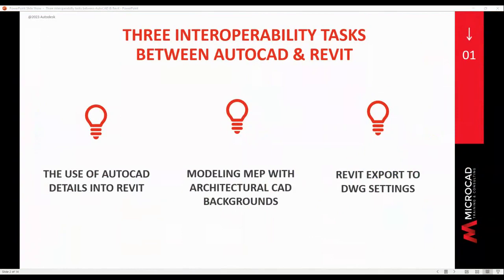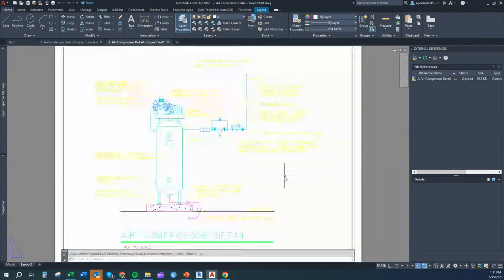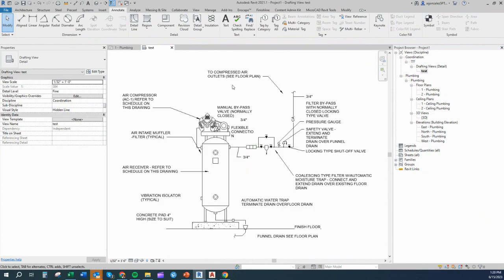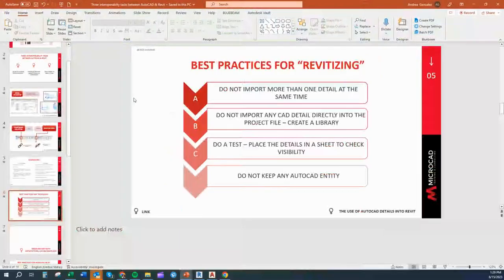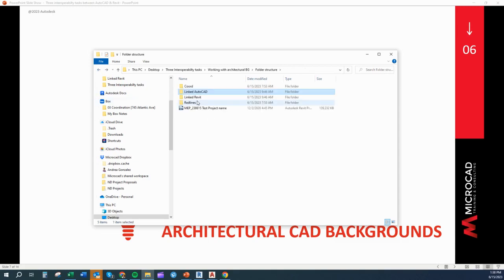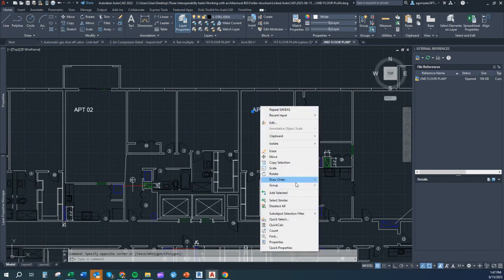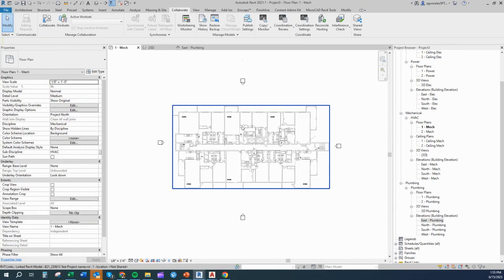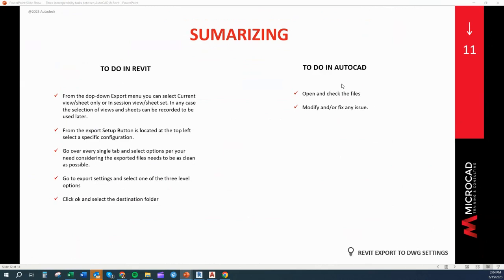3 Interoperability tasks between AutoCAD and Revit - MicroCAD Original Webinar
When implementing Revit, it is common to think that things are going to be a significant change, that AutoCAD will be forgotten entirely, or that we probably won’t be able to work closely anymore with people in the industry who are still using AutoCAD, as well as thinking that the work that we have done in previous years in terms of standards (such as details) will be lost.

This is not entirely true, given that neither software is mutually exclusive. Autodesk is always ahead of the curve and looking to evolve with the industry, but it develops smartly so that all transitions are smooth and conscious.

In these 30 minutes, we will see three specific cases where we can see the advantages of this interoperability.

• Importing AutoCAD details into Revit

• Modeling MEP with architectural CAD backgrounds

• Revit export to DWG settings